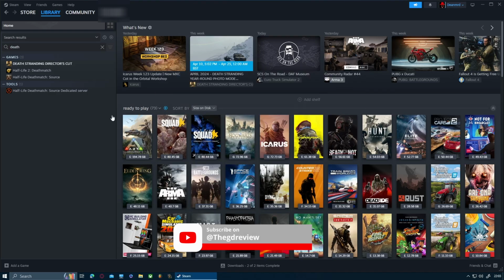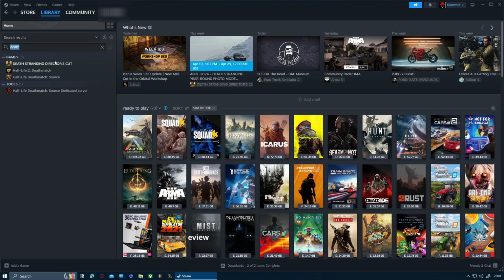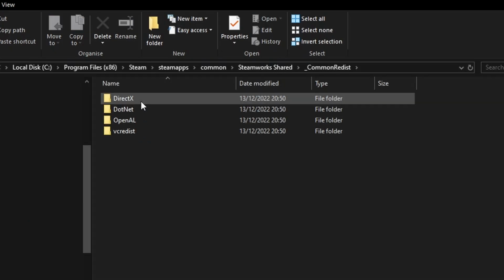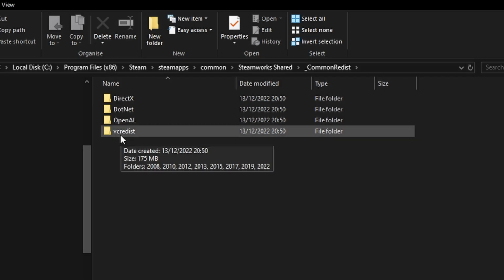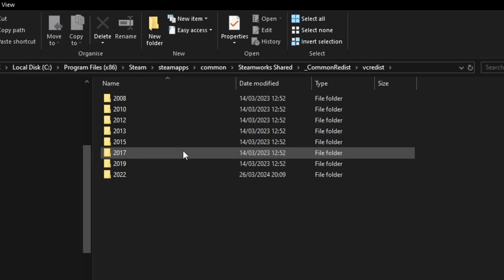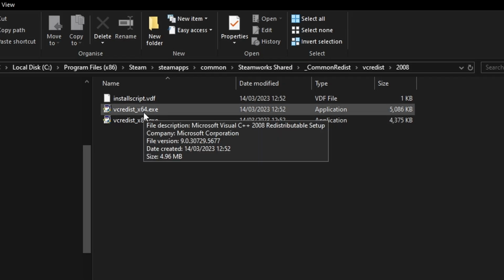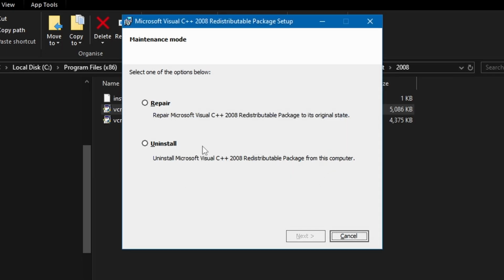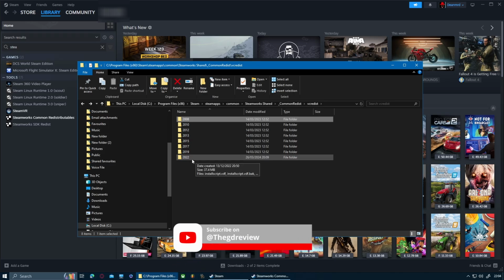Death Stranding Access Violation (C0000005h) Fix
Are you encountering the frustrating "Access Violation (C0000005h)" error while playing Death Stranding? Fear not! In this comprehensive troubleshooting guide, we delve into various methods to fix this pesky issue and get you back to enjoying the captivating world of Death Stranding without interruptions.

From updating your graphics drivers to tweaking system settings, we cover step-by-step instructions to resolve the Access Violation error swiftly and effectively. Whether you're a seasoned gamer or new to the world of Death Stranding, our easy-to-follow tips will help you overcome this obstacle and resume your journey with Sam Bridges.

Join us as we navigate through common causes of the Access Violation error and provide practical solutions to ensure smooth gameplay. Don't let technical glitches hinder your experience any longer – watch now and get ready to embark on your adventure in Death Stranding hassle-free!